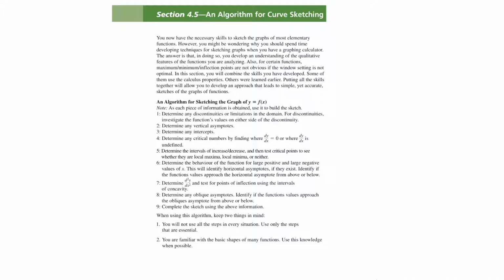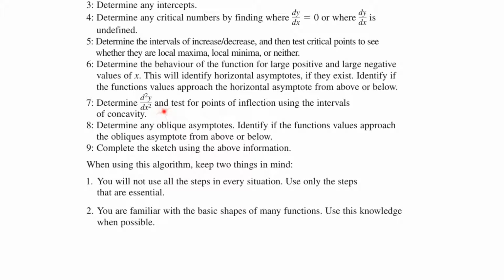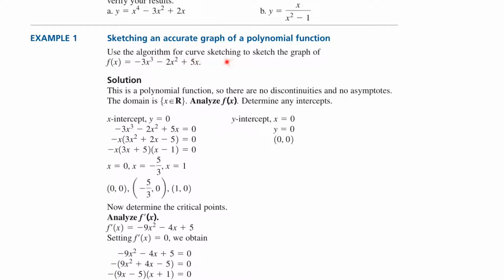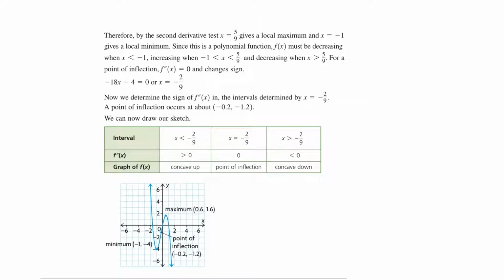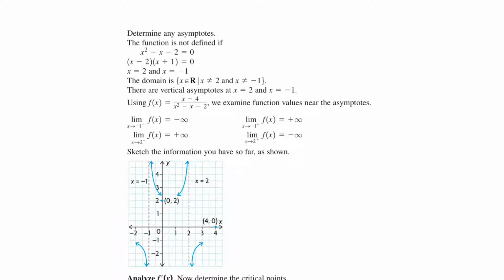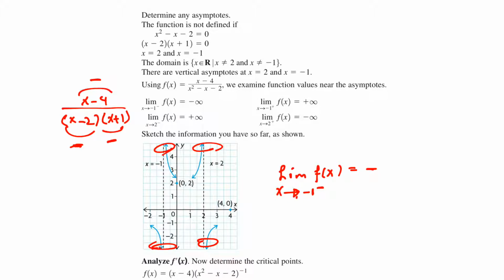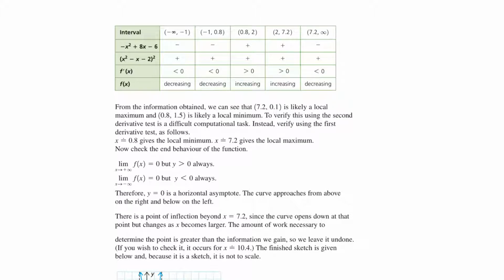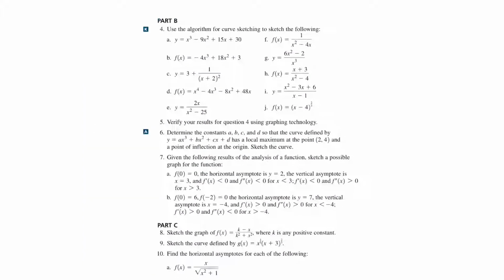Calculus & Vectors Chap 4 Session 11 An Algorithm of Curve Sketching MCV4U1 MCV4U Nelson#concavity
This video explains some exercise question solved and explained from the textbook, advanced functions from Chapter four, Curve sketching, Section 4.5—An Algorithm for Curve Sketching. This is mainly emphasized on grade 12 math in Ontario, Canada.
Pascal Academy
499 16th Ave, Richmond Hill.

L4C 7A7

MCV4U1
MCV4U

Advanced Functions